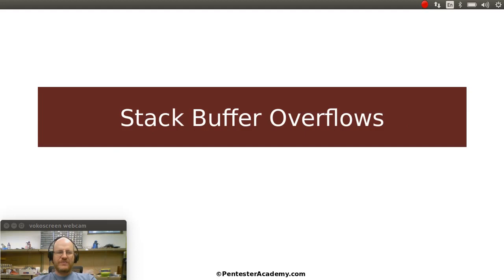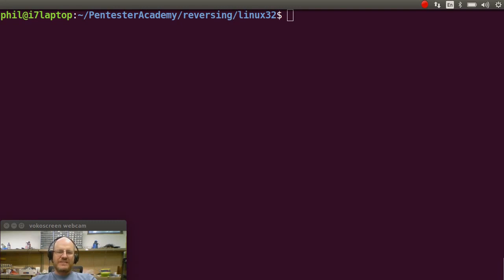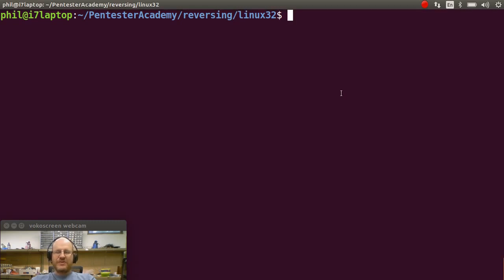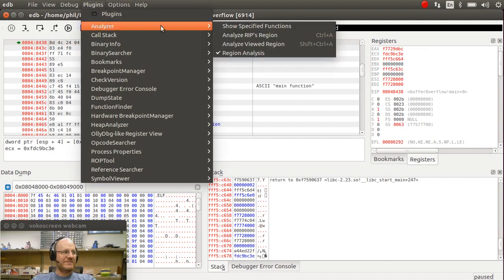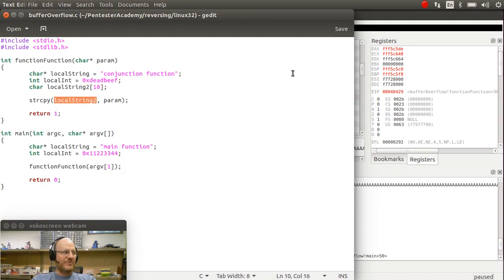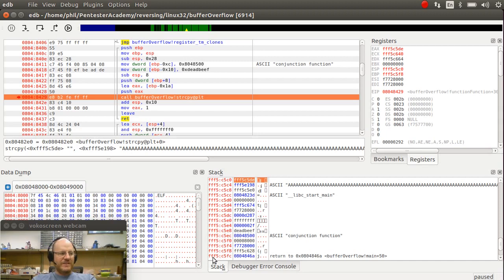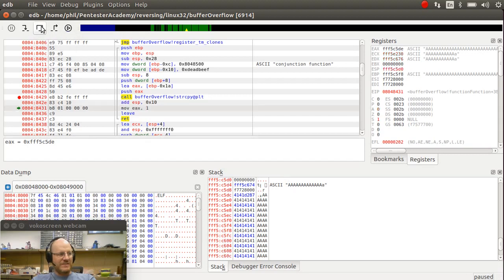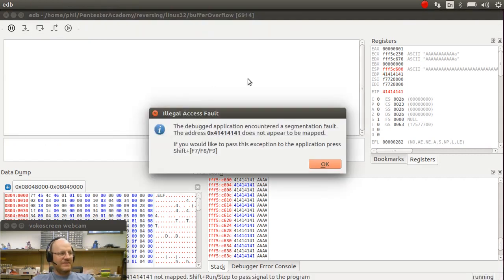lin32 rev012 stackBufferOverflowsP3